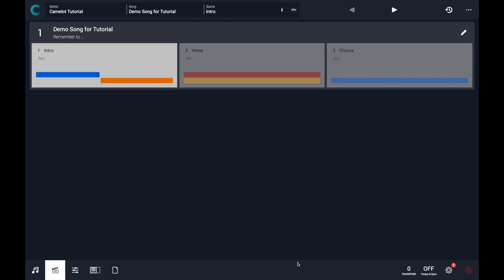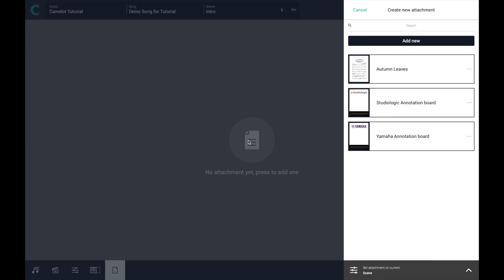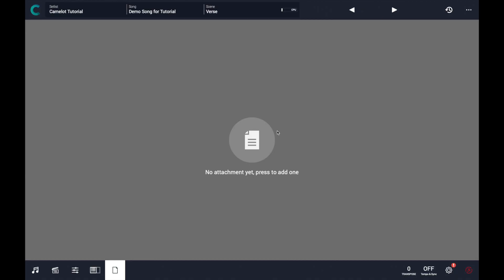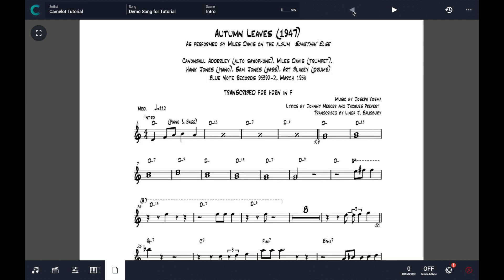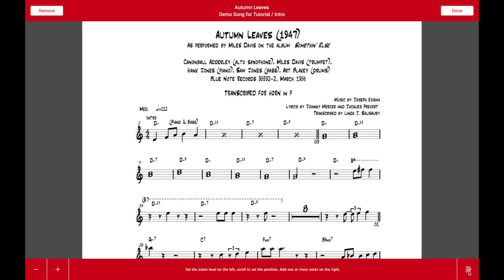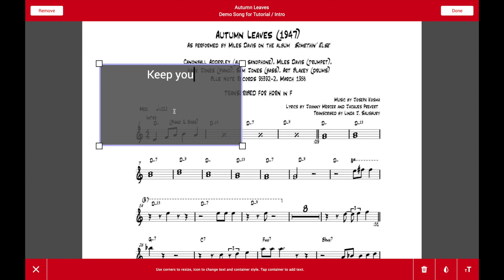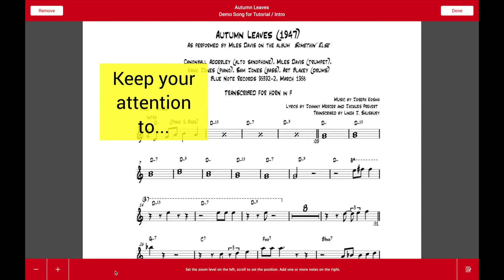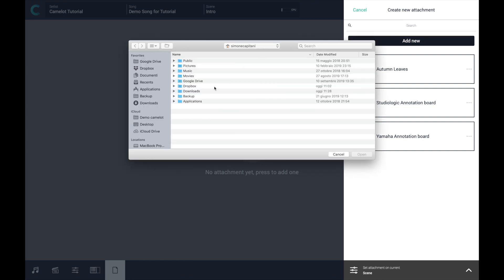010) Attachments - Camelot Pro Tutorial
Do you know that Camelot allows attaching music scores, chords, or any images to each Scene and Song? Basically, after building your sounds, you can attach your music score, add annotations and perform having always visual support on the screen.